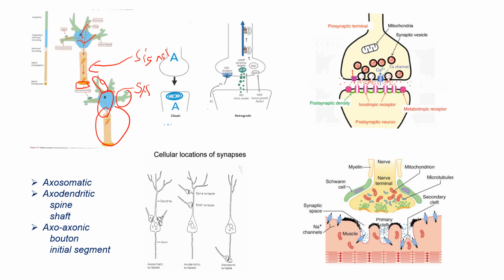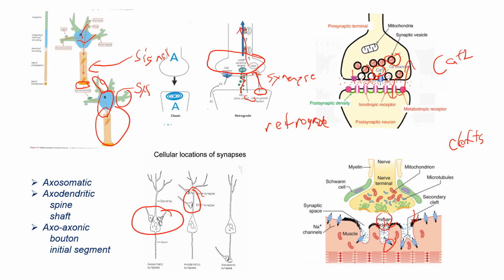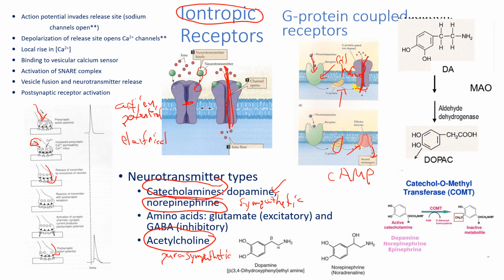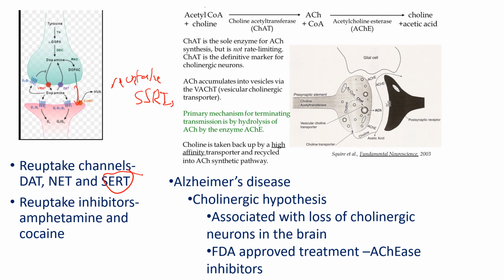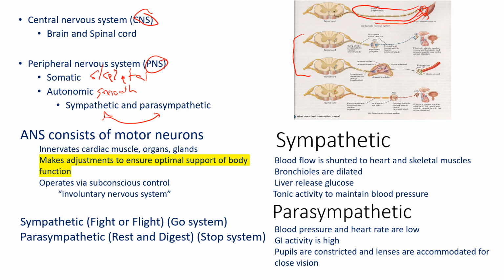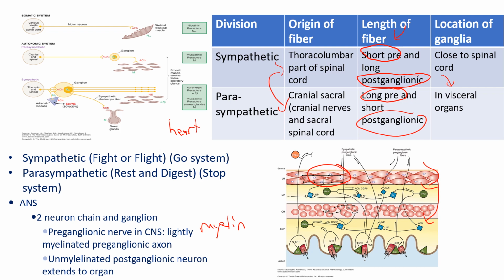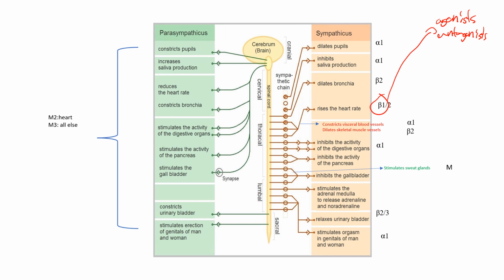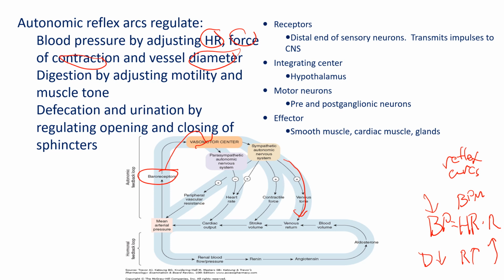PPI Exam 3 Section 2: Neurotransmission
This is the second video in a series of videos for the third exam of PPI. It includes the topic of basic neurotransmission principles.